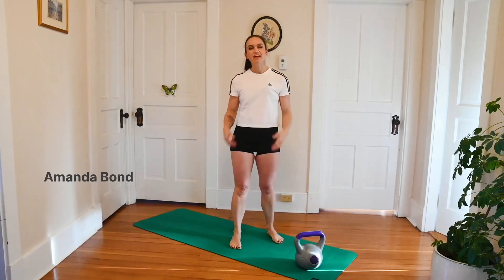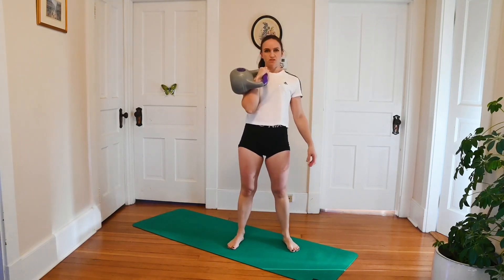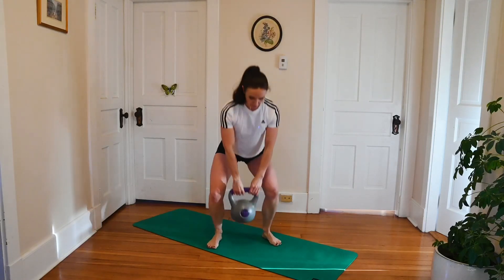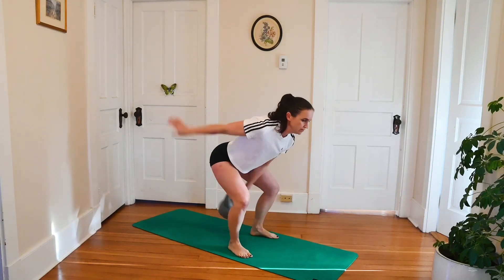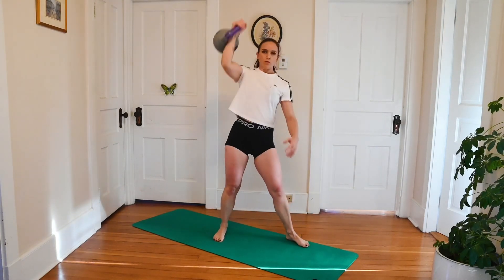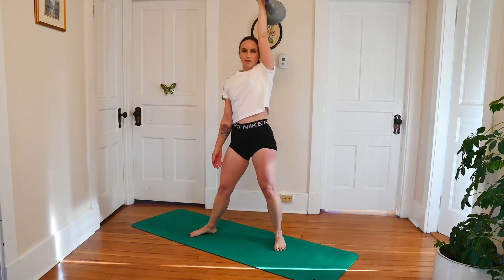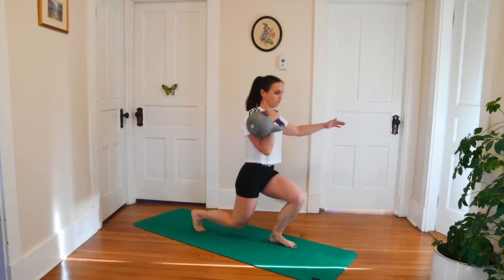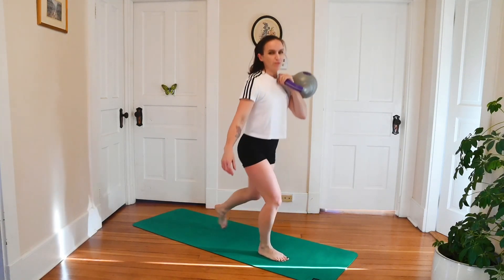Full Body Single Kettlebell Workout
This is a sneaky kettlebell core workout, using one kettlebell forces our core stabilisers to activate, creating a kettlebell abs workout but also a kettlebell full body workout.
Its also a great kettlebell workout for beginners.

You can do this kettlebell workout in under 10 minutes, if you have more time you can repeat this
kettlebell workout twice for a 15 minute kettlebell workout, or 3 times for a 30 minute kettlebell workout.

Timestamps
00:00 Intro
00:31 Racked kettlebell squat
01:29 Racked kettlebell squat
02:29 1 Arm kettlebell swing
03:29 1 Arm kettlebell swing
04:29 Kettlebell Windmill
05:30 kettlebell windmill
06:30 Racked kettlebell lunge
07:30 racked kettlebell lunge

Amanda Bond is a Certified Personal Trainer, specializing in kettlebell training. Certified Group Fitness Coach and a Prenatal & Postnatal Certified Fitness Instructor.

Amanda Bond Fitness recommends that you consult your physician regarding the applicability of any recommendations and follow all safety instructions before beginning any exercise program. When participating in any exercise or exercise program, there is the possibility of physical injury. If you engage in this exercise or exercise program, you agree that you do so at your own risk, are voluntarily participating in these activities, assume all risk of injury to yourself.